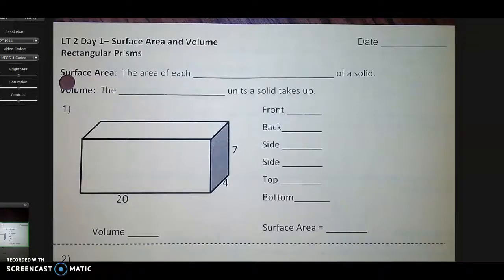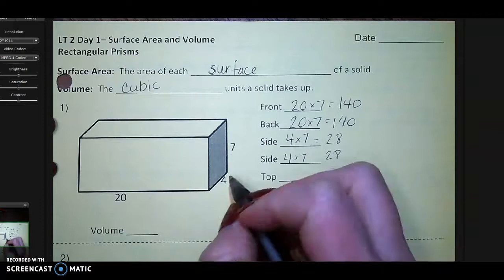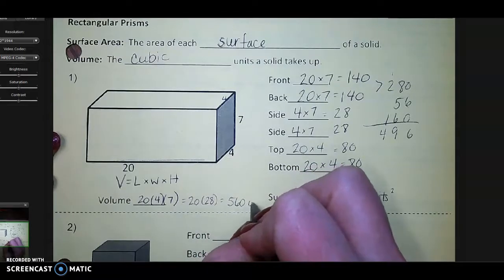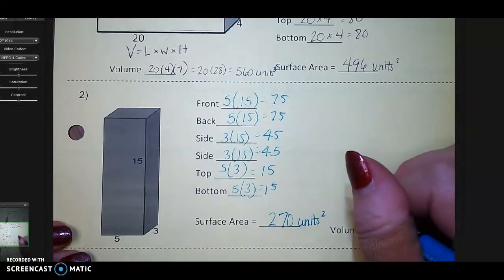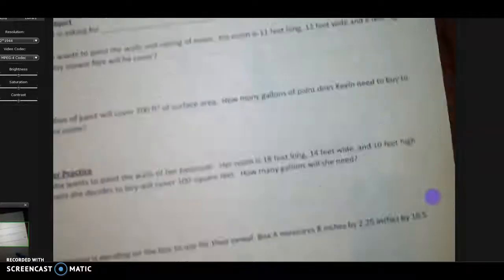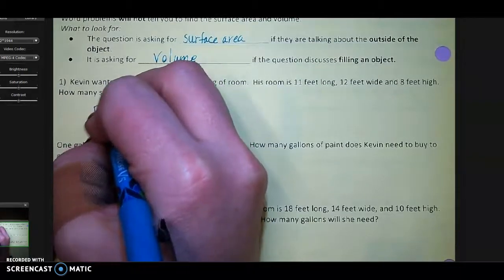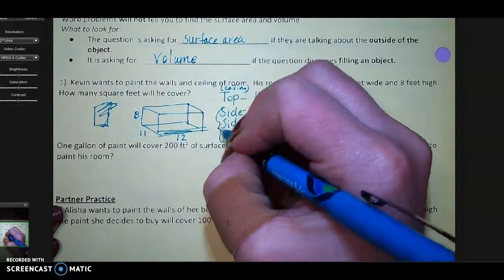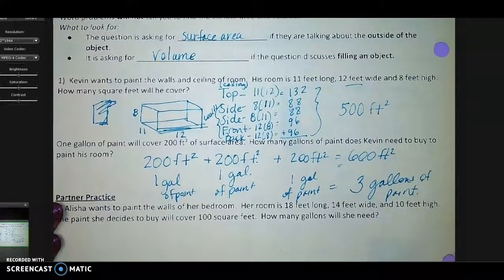Surface Area and Volume of Rectangular Prisms